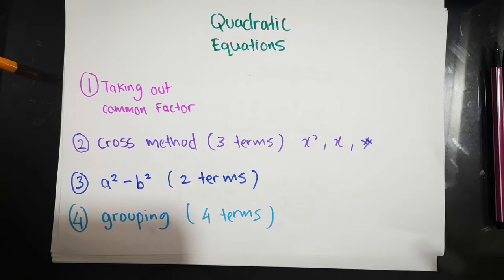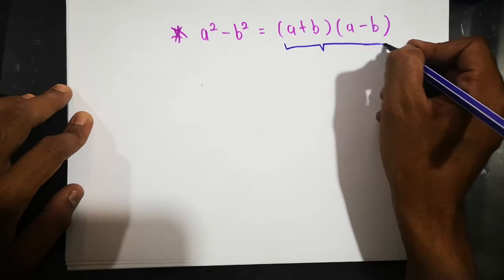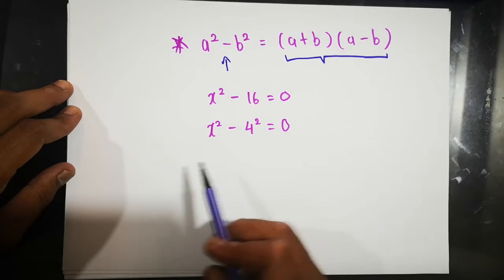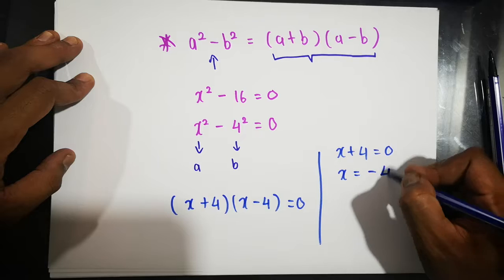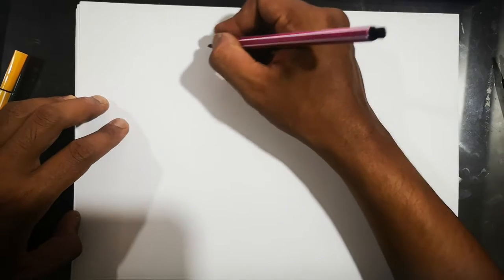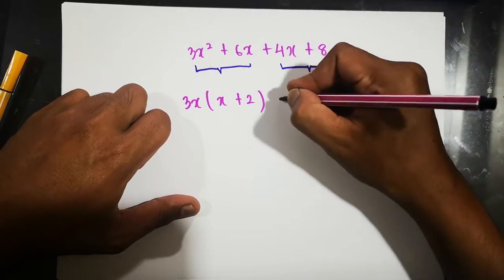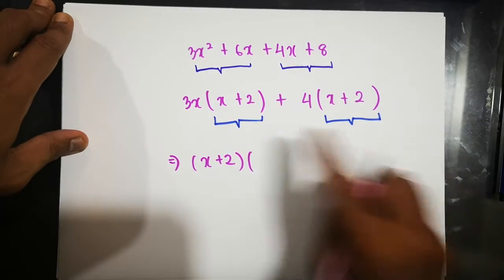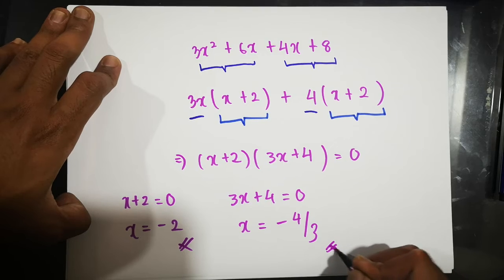Secondary 3: Quadratic Equations Part 2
Home Based Learning

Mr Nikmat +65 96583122